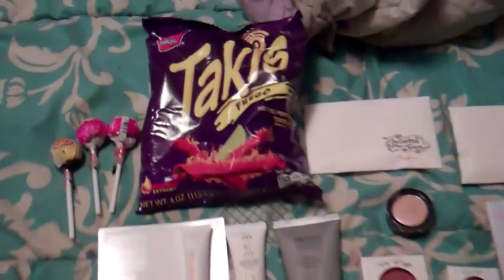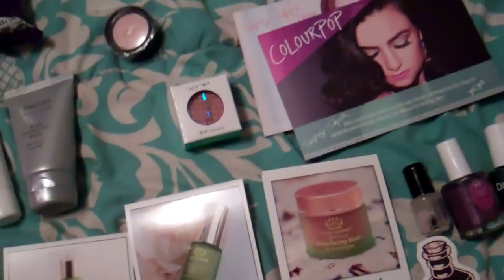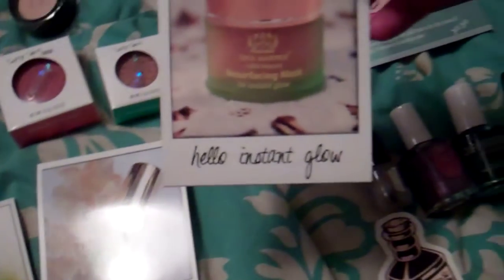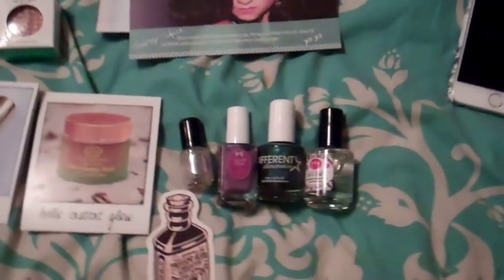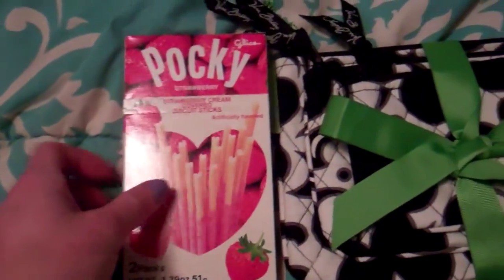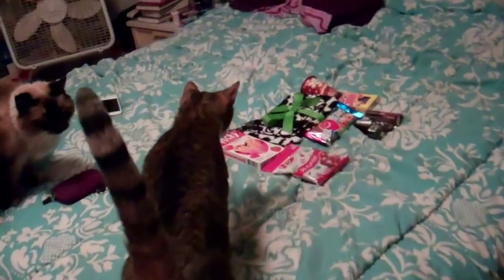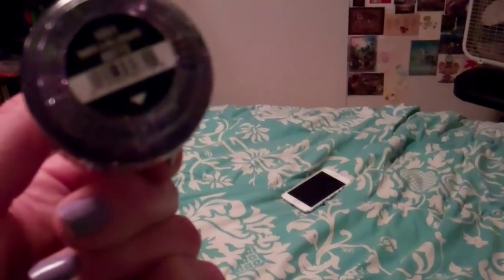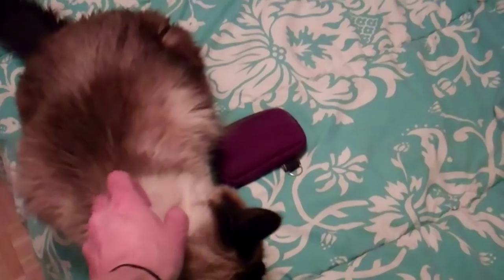day 1,491 APRIL NAIL POLISH MAIL SWAP!!!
Hi Guys! Today I received my box from Abby, so I wanted to show you what we sent each other. Enjoy!!!